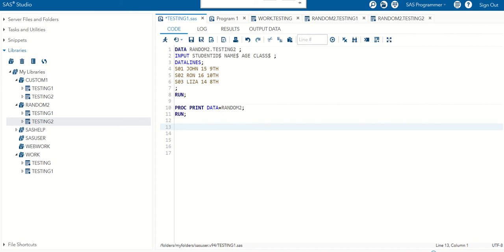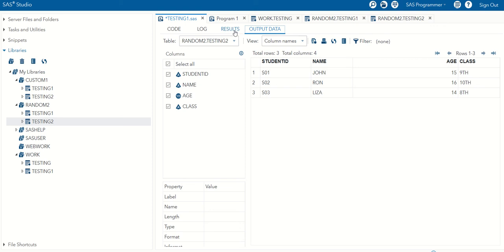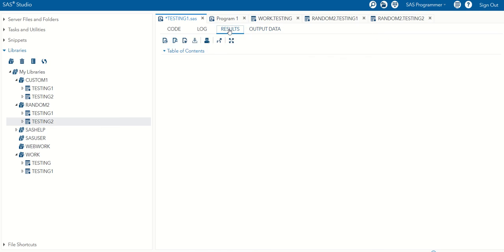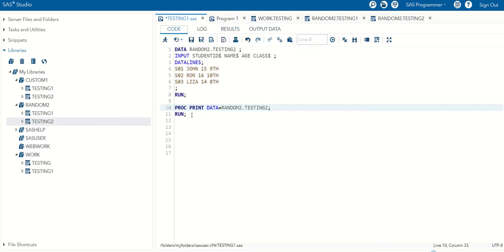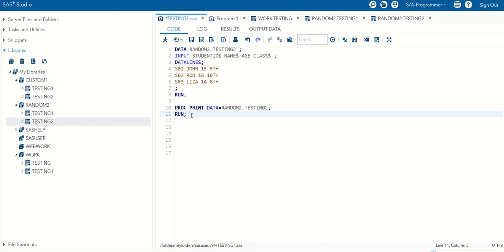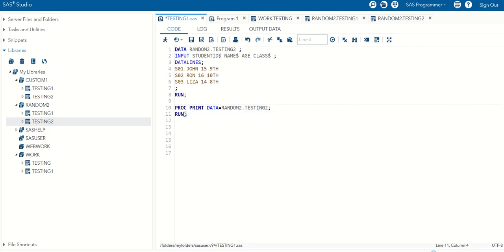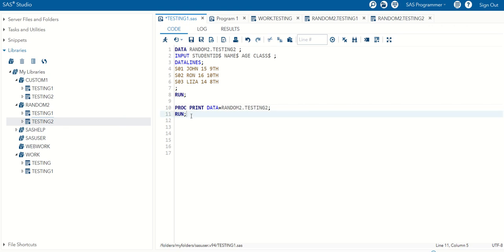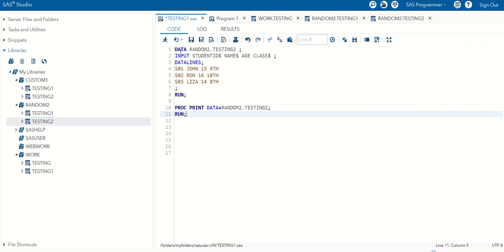SAS Programming StepByStep Introduction to Proc Step & Print Statement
In this video I explained about Proc Step and the Print Statement.